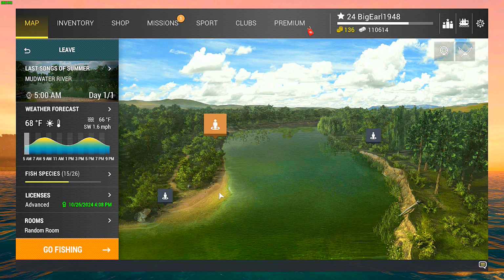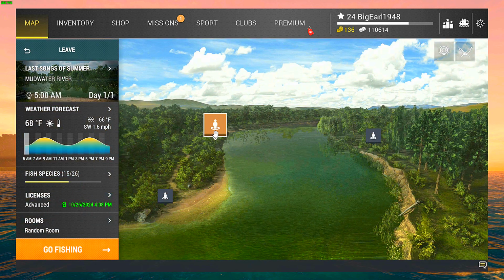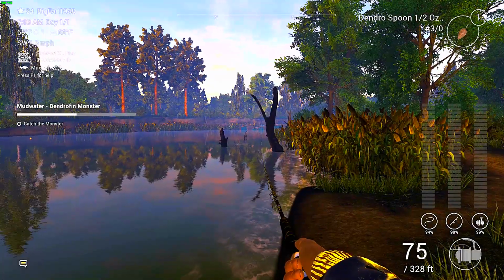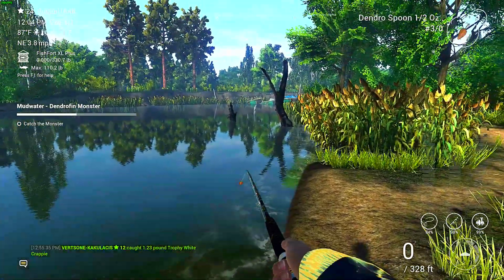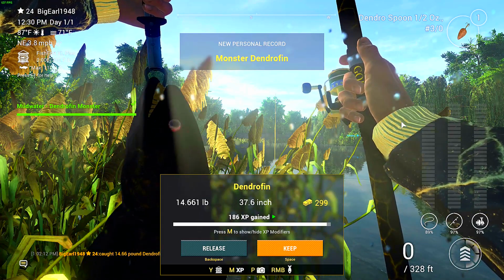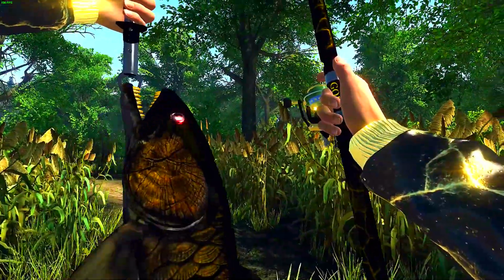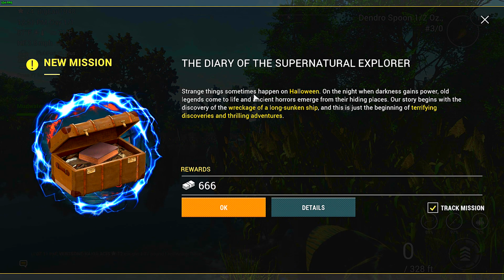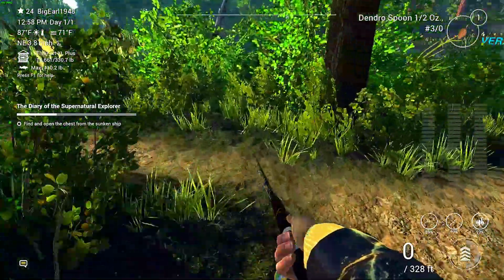One of Fishing Planet's BIGGEST Monster Catch EVER - Dendrofin Monster Revealed! Ep. 12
This is it folks, it's almost Halloween and the terrifying Dendrofin Monster of Mudwater Lake is lurking beneath the waters. Now that we have the new Dendro Spoon lure, let's see if we can tame this hellish BEAST!

ABOUT FISHING PLANET

Fishing Planet® is a highly realistic first-person online multiplayer fishing simulator. Developed by avid fishing enthusiasts to bring you the full thrill of actual angling on your PC.

Free-to-Play on all platforms and just a download away!

Cross play on Mobile. People on Android and iOS devices can play together.

Compete online with other players in events and competitions with personal scores, achievements, leader boards and top-players lists.

Highly realistic world of fishing on your screen:

170+ species of fish with complex AI driven behavior depending on seasons, climate, time of day, water current, bottom type, water and air temperature, wind and more.

25 scenic waterways with photorealistic graphics from all around the world with their own climate conditions, landscapes, bottom topography and vegetation. All waterways are based on real locations.

Thousands of tackles and lures combinations with unique physical and hydrodynamic properties. Realistic biting and striking reactions, specifics of lure attacks of each species based on real-life fish behavior.

Dynamic weather – day/night alternation, change of seasons, different weather conditions (rain, fog, bright sunshine). Possibility of sudden rain or sunshine breaking through the clouds.

Dynamic water graphics that changes depending on wind, current and depth. Splashes, waves and ripples on the water create a fully realistic fishing experience.

Rideable kayaks and 3 types of motor boats, each with unique speed, durability and other parameters and features.